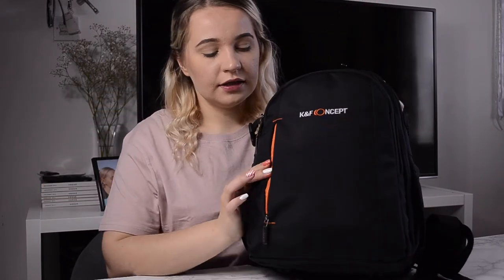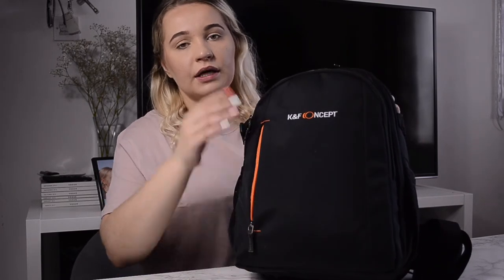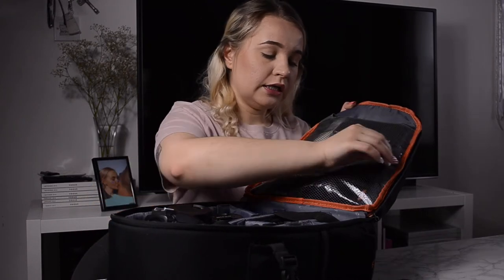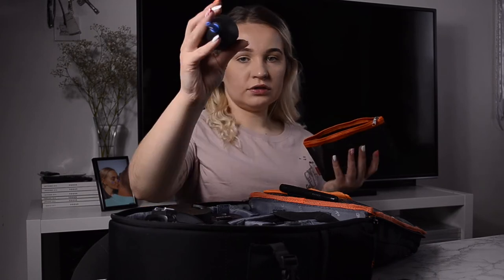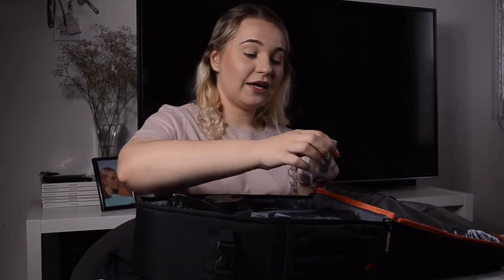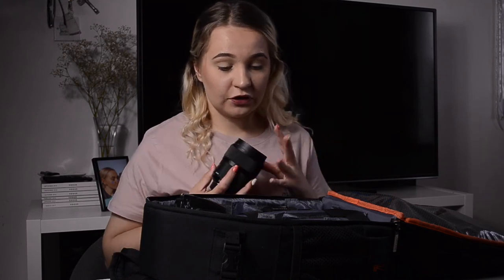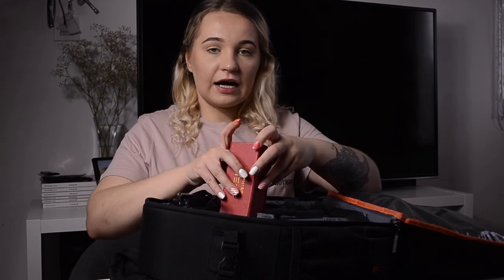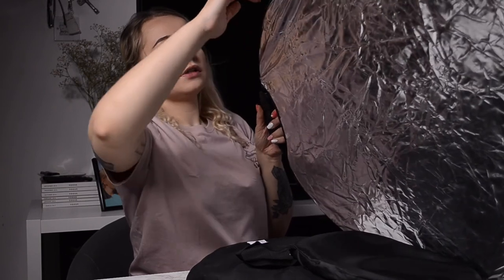WHAT'S IN MY CAMERA BAG: What gear I like to use the most on photoshoots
Hey! Today I'm taking about my photo gear, what lenses I like to use the most and which one I use the least but still carry with me to photoshoots.

Gear and accessories  I mentioned in the video:
SD card case
Camera: Nikon D810 (this camera has been discontinued)
Nikon 50mm 1.4
Nikon 85mm 1.8
Sigma 35mm 1.4
Sigma 105mm macro